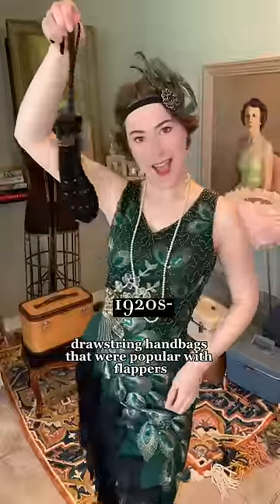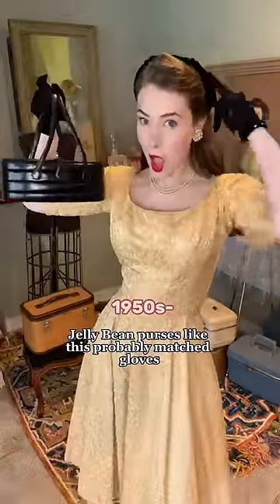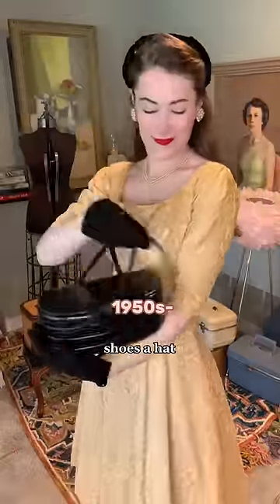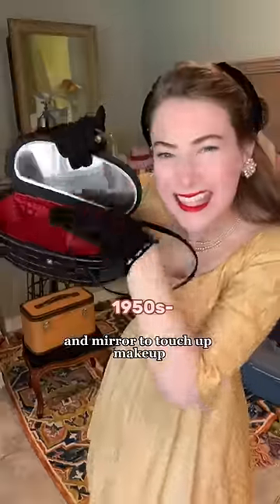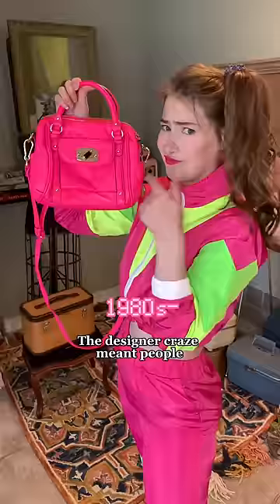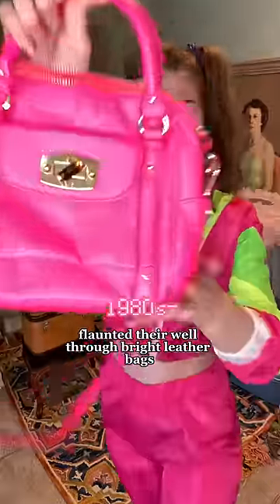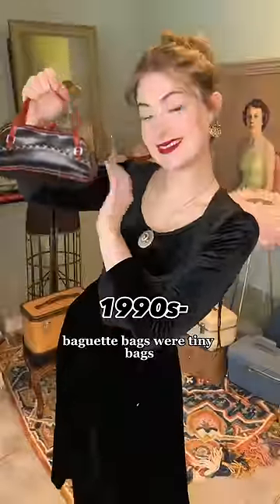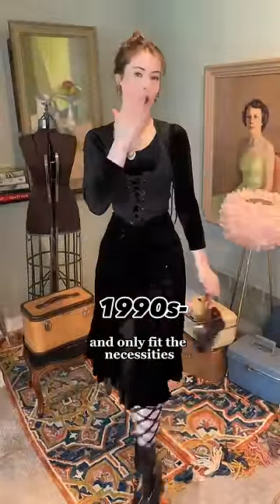Handbags in the 1920s-1990s! 👜